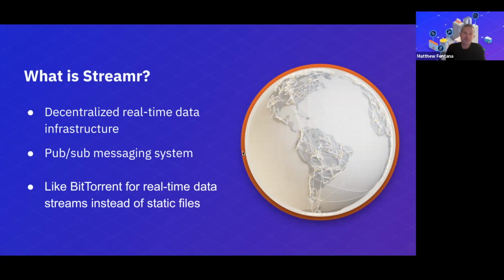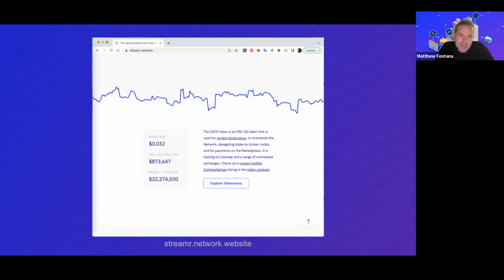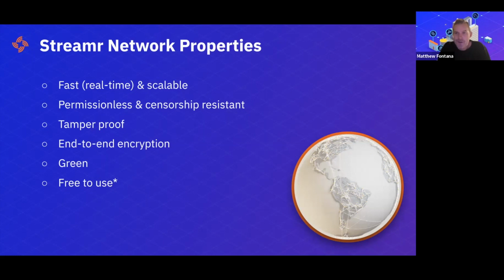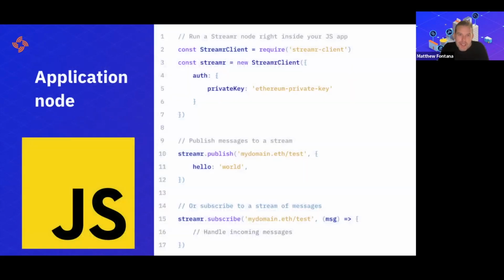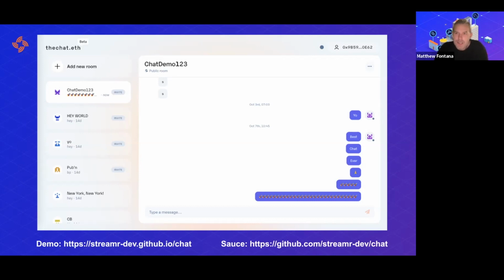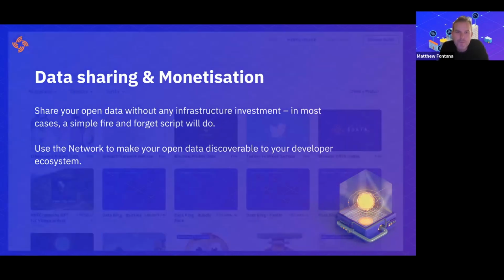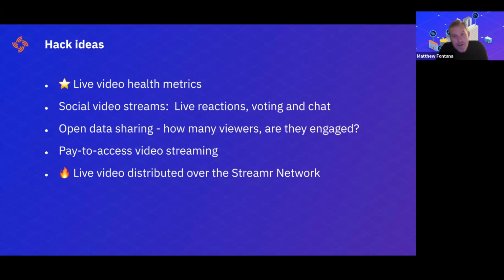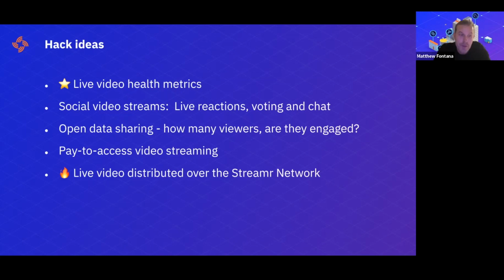Next Video Build: How to Extend Your Video App Using Streamr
On Monday, 21st November we were delighted to host the How to Extend Your Video App Using Streamr workshop. This was the 13th workshop of the Next Video Build hackathon.

Big thanks to Matt Fontana from Streamr for hosting this workshop and helping our hackers learn!

The project submission deadline is Sunday, 8th January!

About Streamr
Streamr is a distributed open-source software project with contributors in a range of timezones from Boston to Wrocław, Helsinki, Zug, London, and Melbourne.

Encode Club is a Web3 education community learning and building together through fantastic programmes with the leading protocols in the space. Together we organize programmes like education series, bootcamps, hackathons, and accelerators both online and in person. We then help our community get jobs and funding for projects and startups.

Timestamps:
00:00:00 Introduction
00:00:37 About Streamr
00:01:58 Streamr Network
00:03:18 Example
00:05:03 Streamr Network properties
00:06:57 Connecting data flows to Streamr Network
00:09:34 Application & Broker node
00:10:21 Streamr client
00:10:43 User interface
00:11:58 Use cases
00:12:50 Decentralized communication
00:14:08 Decentralized live metrics gathering
00:15:08 Data sharing & monetisation
00:16:19 Hack ideas
00:22:49 Conclusion